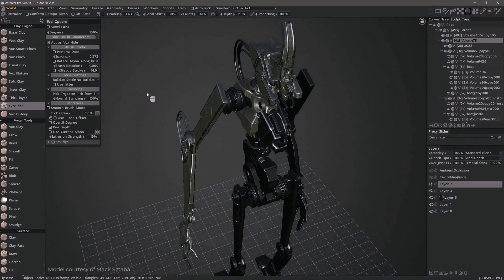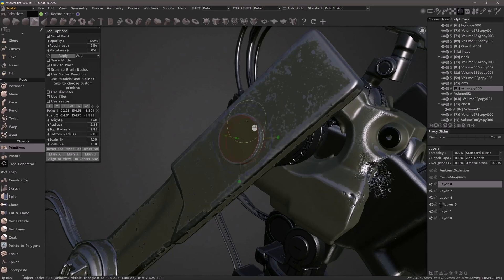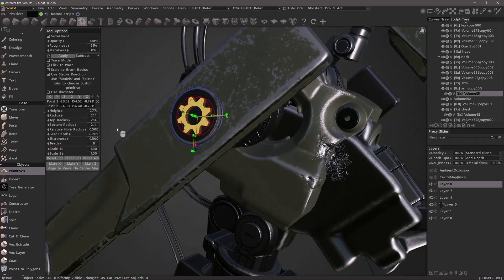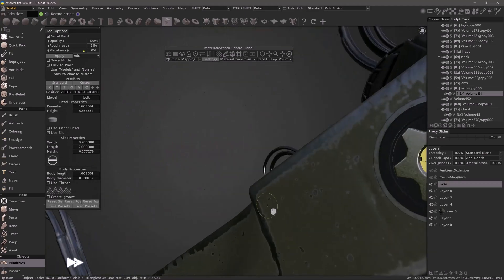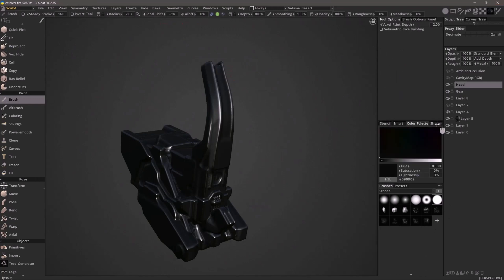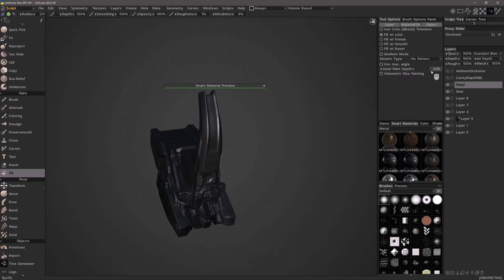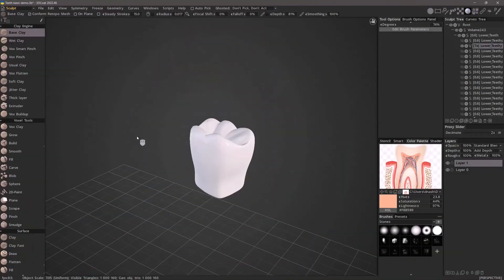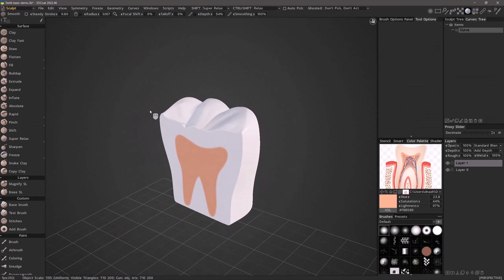Voxel Paint Pt 2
This video continues the overview of Voxel Paint in 3DCoat, by covering utilization with Smart Materials, Primitives and Volumetric Slice Painting.